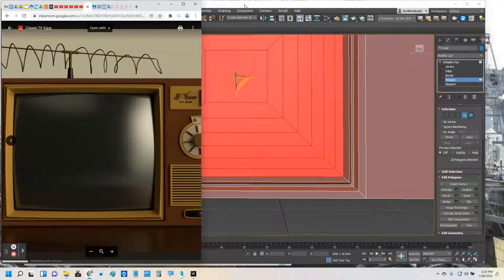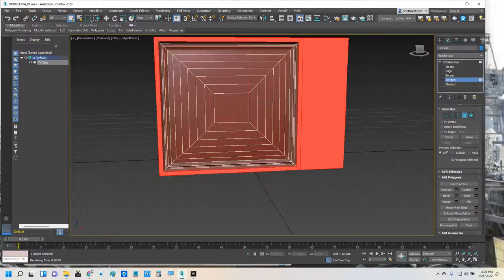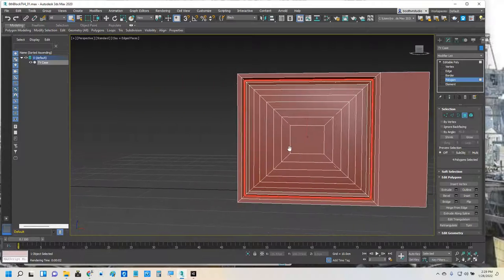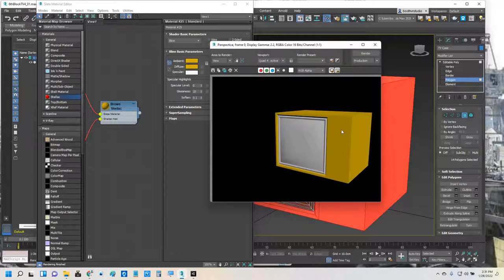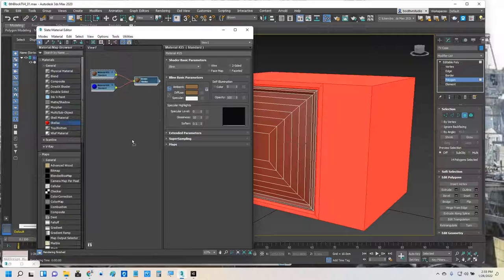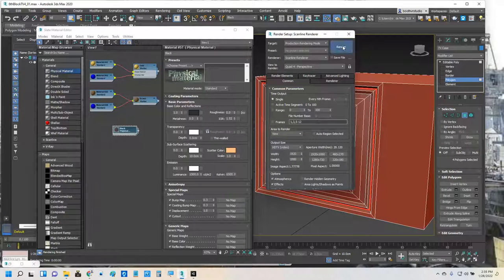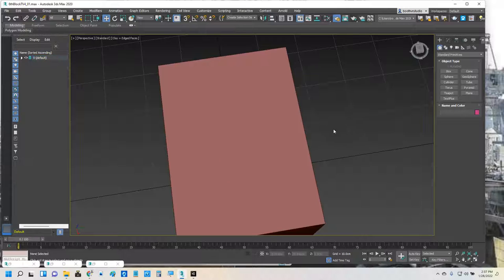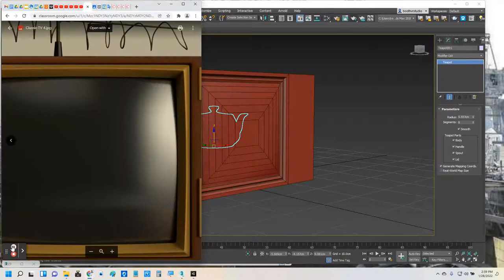TV 4 Stage 2 Create Selection Sets and Apply Basic Materials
In this video I select the different parts of the TV case to make applying materials easier. I also create basic materials in the Slate Material Editor.